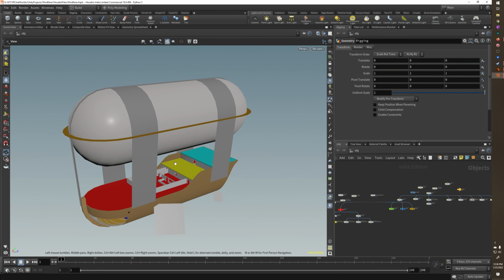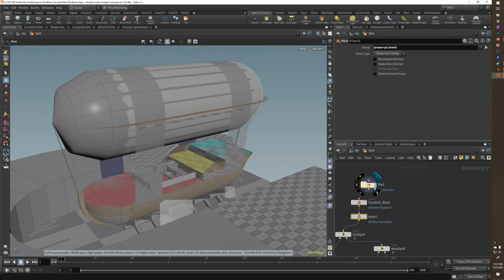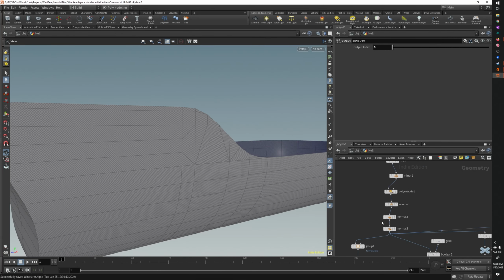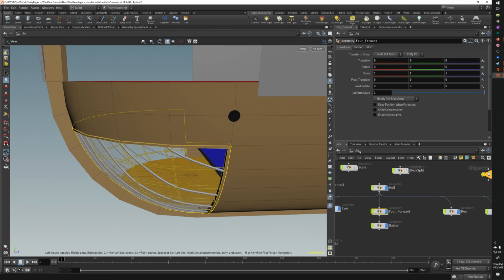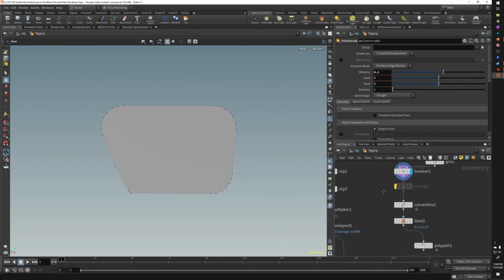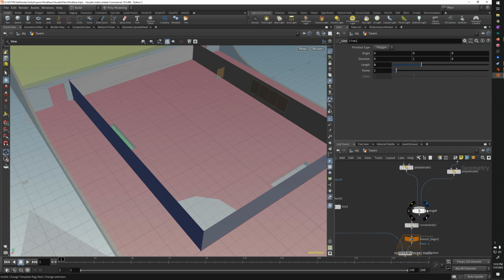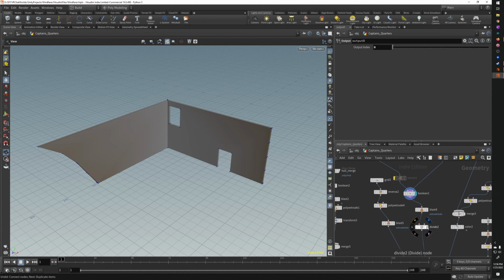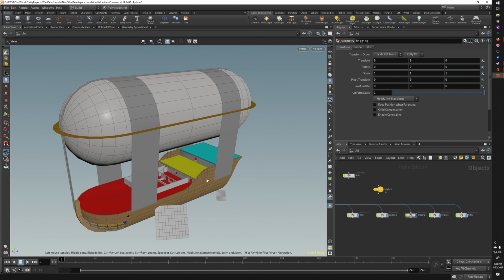Houdini Airship Workflow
An overview of my workflow and some techniques for an airship I've been working on. I've just really been enjoying the process of making it and wanted to share some of my thoughts on it.

0:00 Intro
1:03 Houdini Workflow Benefits
4:34 Working from old model
6:34 Houdini Object Hierarchy
7:27 The Hull
9:33 Forward Deck Splitting
10:47 Forward Deck And Baleen
13:28 Ship Rigging/Rope
17:09 Wall Building and Tavern Layout
22:12 Captain's Quarters and Fitted Walls
25:37 Conclusion